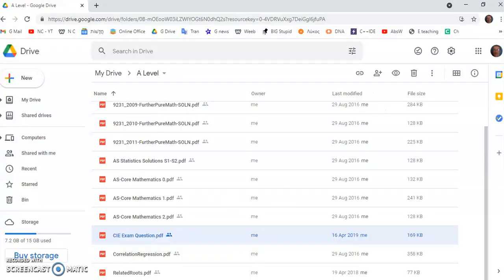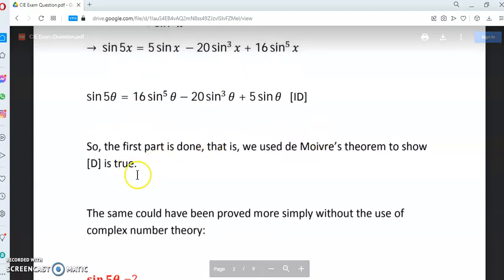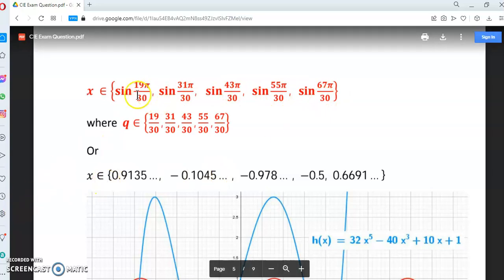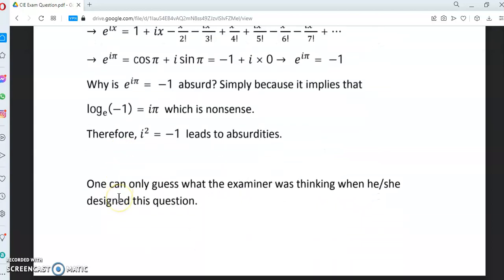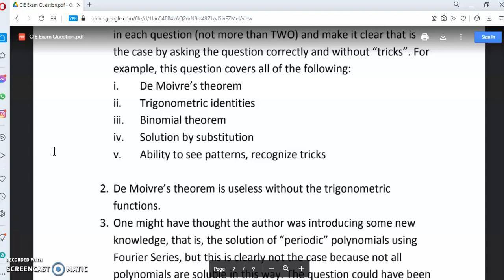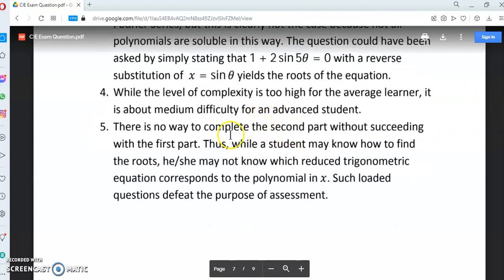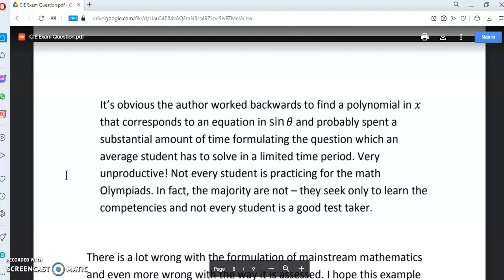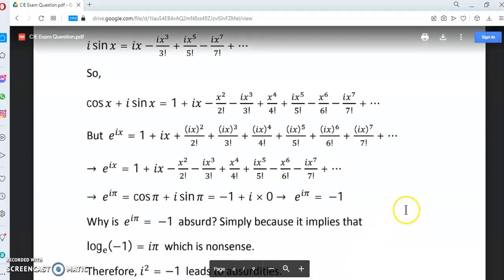How should you design mathematics assessments?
In this video I choose a particular question (about an ill-formed concept, ie complex number and complex number theory) to show you how not to compile an assessment. The question is taken from an old Further Pure Mathematics A Level exam (9231_2011)

Link to CIE (Cambridge Assessment International Education) question from an EXAM paper in 2011:

There is a lot wrong with the formulation of mainstream mathematics and even more wrong with the way it is assessed. I hope this example helps you as a mathematics educator to avoid producing obfuscating questions of this kind that result in no good.

An assessment serves THREE main purposes:

1. To prove that the student has mastered the learning objectives.
2. To encourage the student and foster a love for further knowledge.
3. To help the educators in preparing his/her lessons.

The purpose of an assessment is not to see how difficult it can be and it’s not about the teacher. Rather, an assessment is meant to encourage the student that he/she has learned and mastered the content.

Teaching students how to learn independently is not part of assessment, but required as part of instruction delivery.